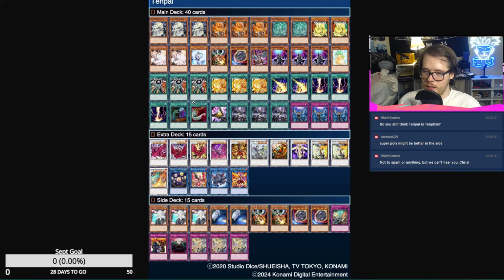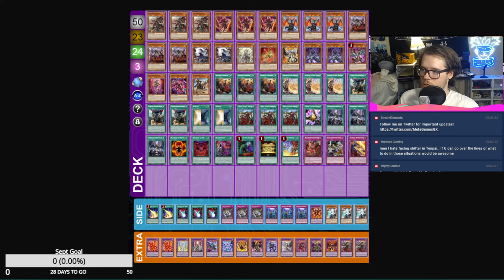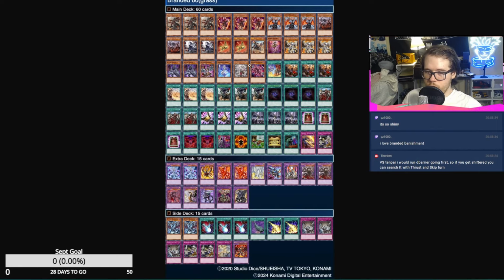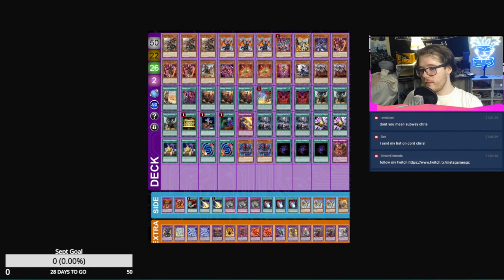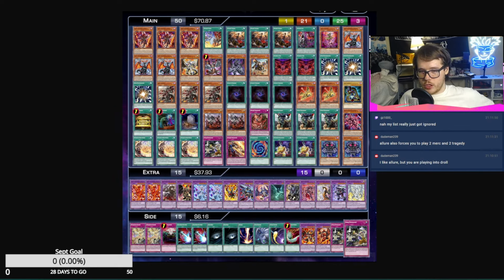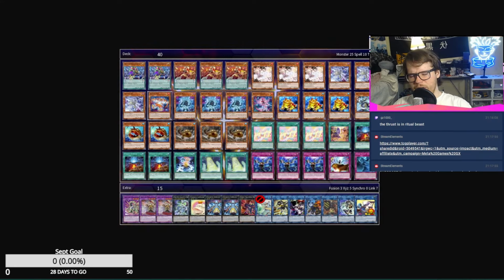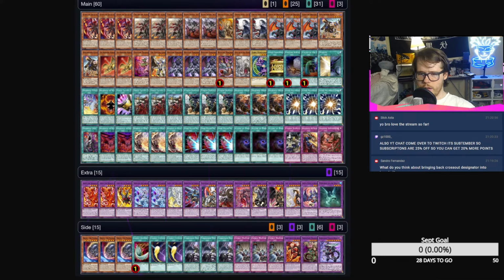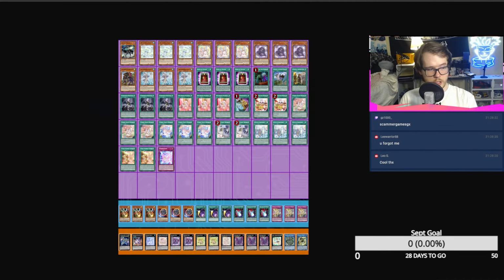Roasting Yugioh Decklists Post Banlist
Follow Meta Games GX on Instagram!

Here are 2 great resources where to start your journey with branded -

Hall of Famers - Thank you guys :)

Most Gifted Members - Jake The Mountain Man - x40
Most Gifted Twitch Subs - Jess Hall - x35
Longest Member - Vosquared - x5 months